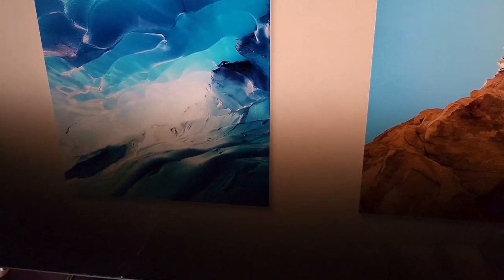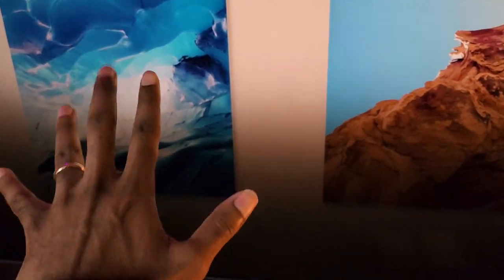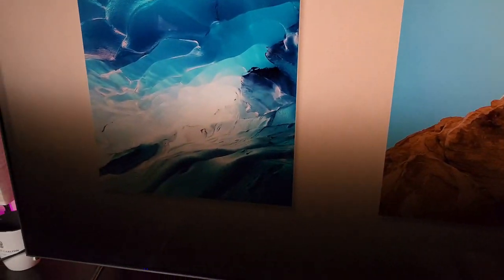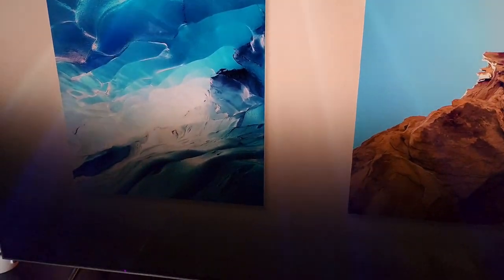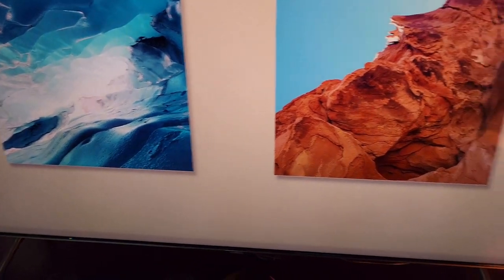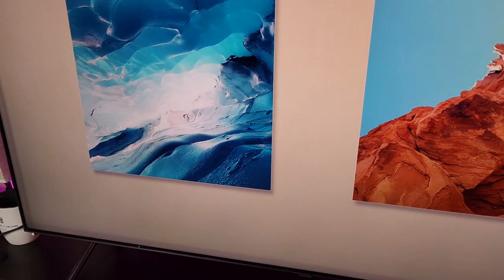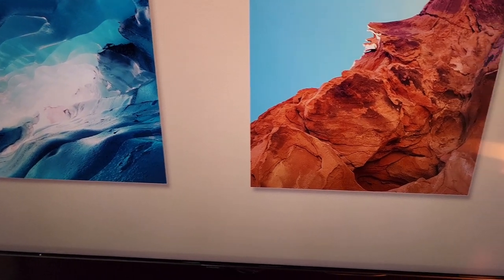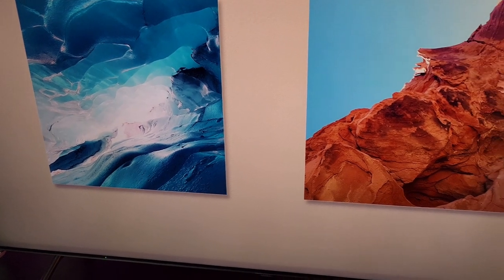Samsung Qled 4 Years Later...